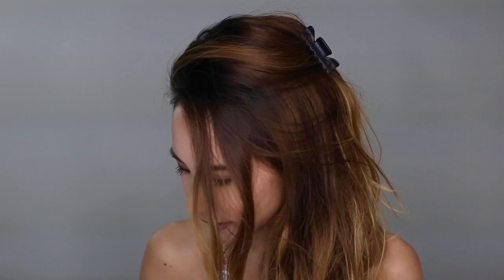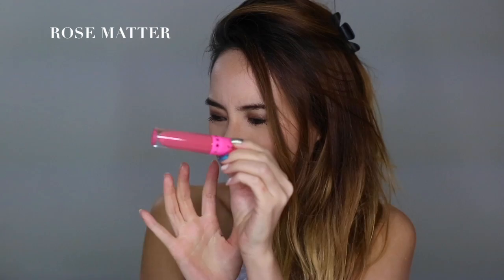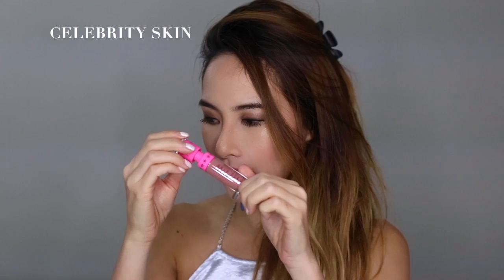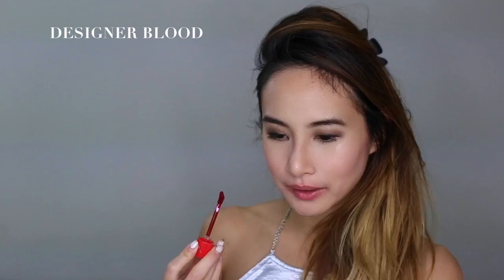SWATCHES OF JEFFREE STAR VELOUR LIQUID LIPSTICKS ON ASIAN SKIN! incl PUSSY WHIPPED + CELEBRITY SKIN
Hi everyone!!! (PLEASE WATCH IN HD)
I'm so excited to do the video because I've been waiting a whole long year to get Jeffree Star's Velour Liquid Lipsticks! This will be an unboxing , review and swatch video on Jeffree Star's Lipsticks! This i feel will be extremely helping to my fellow asians to see how Jeffree Star's lipsticks looks like on asian skin. I got a total of 7 shades! Chrysanthemum, Sagittarius, Celebrity Skin, Gemini, Rose Matter, Designer Blood and Pussy Whipped!
*Please excuse my dog Miko barking for a few seconds in the video ahhh

XOXO,

TRIXIAVE